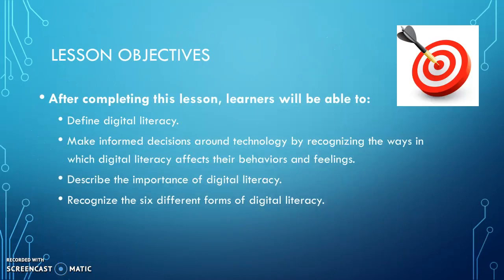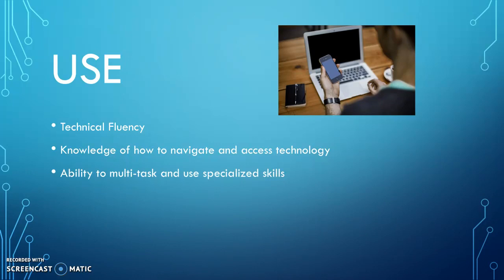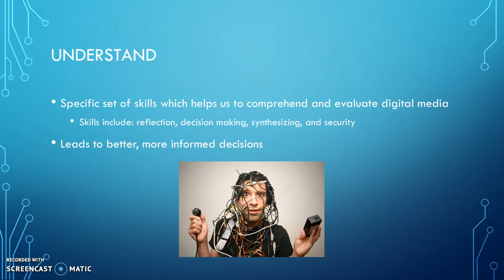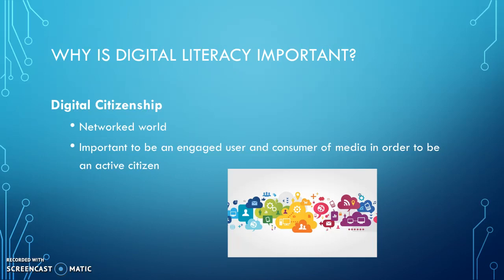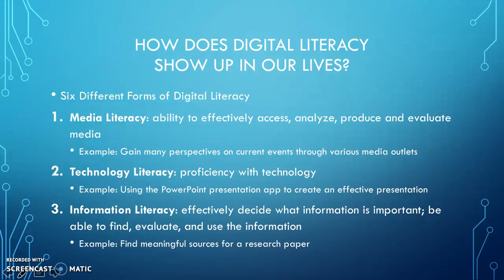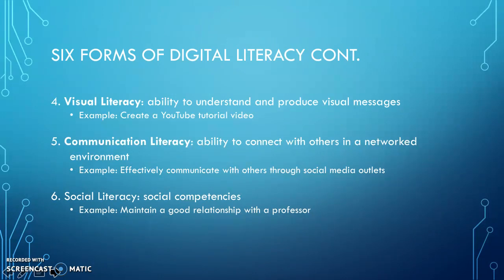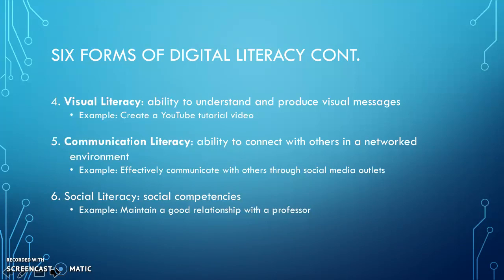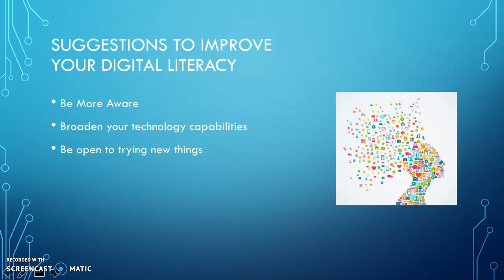Digital Literacy Presentation